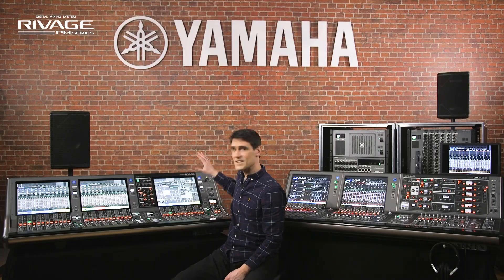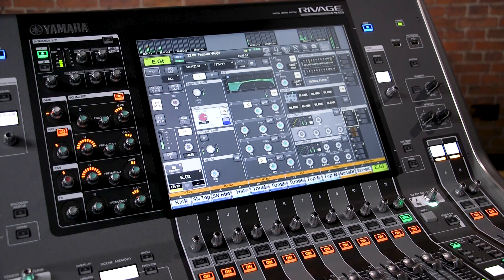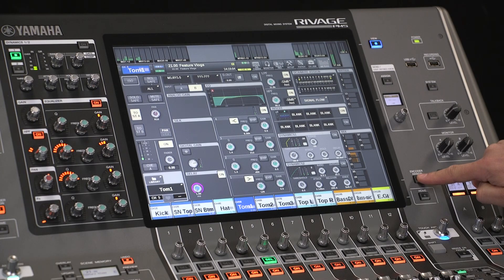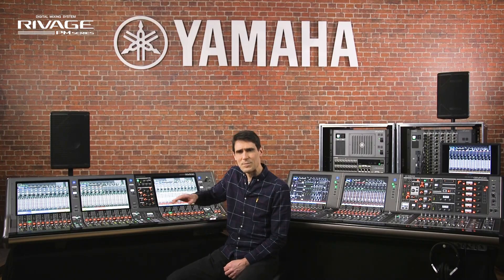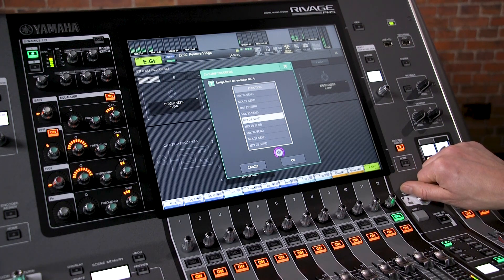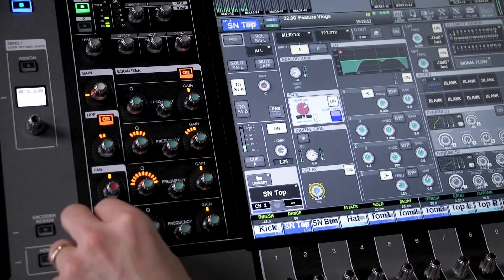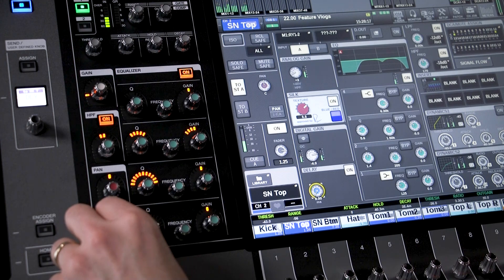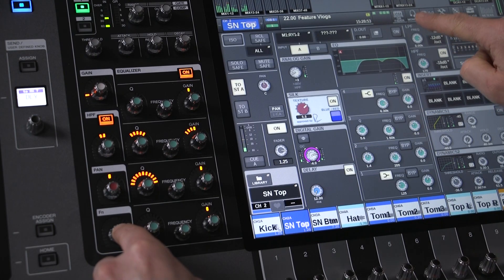Yamaha RIVAGE PM Feature Vlog – Screen Encoders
With the release of version 4 for RIVAGE PM systems, the whole range has been enhanced to provide faster workflows. This vlog explains the new Screen Encoder and the Function knob.

The subtitles are available in the following languages:
English, 中文, Español, 日本語, Deutsch, Français, Русские, 한국어